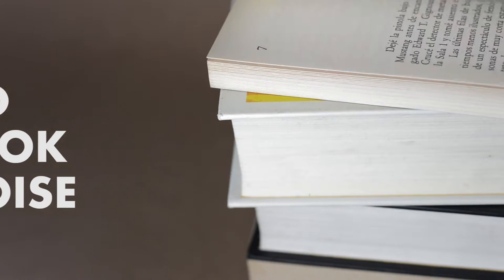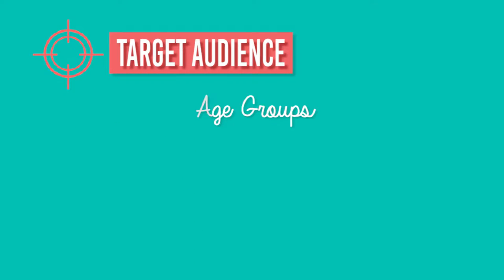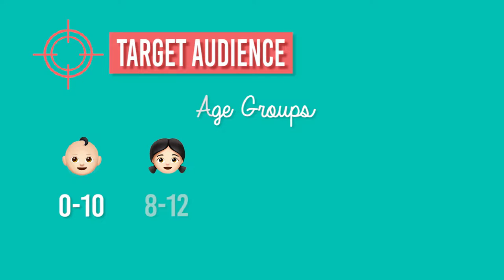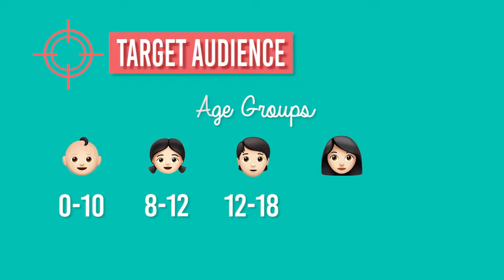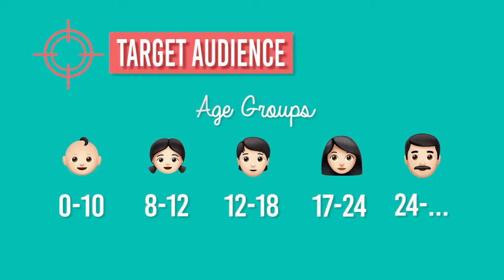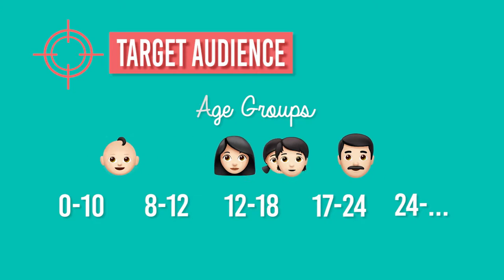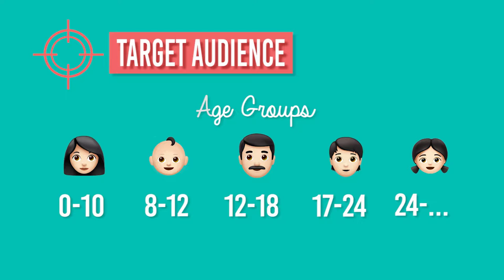Some Definitions - Good Book Noise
Let’s look at some quick definitions.

Hillary Wade